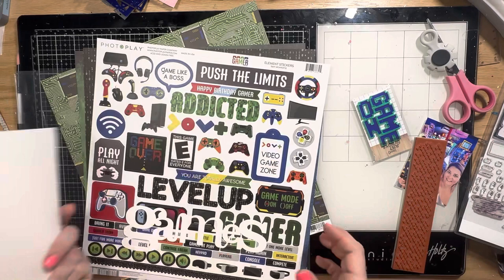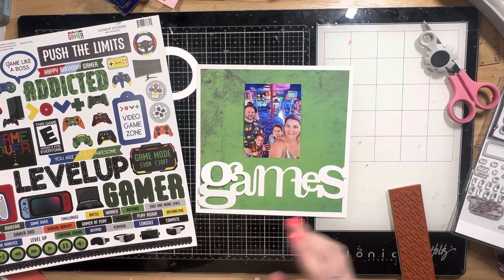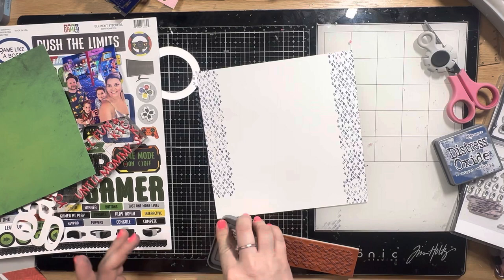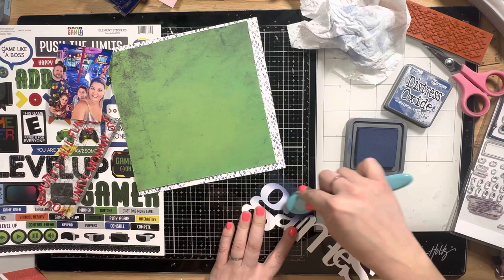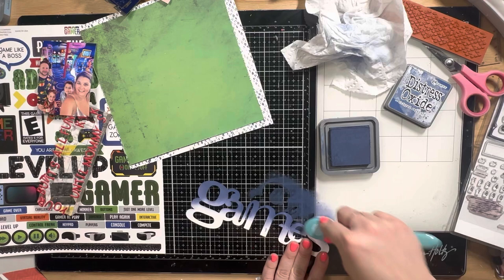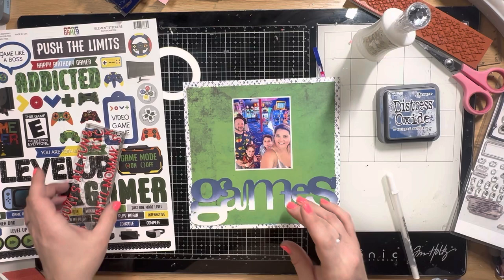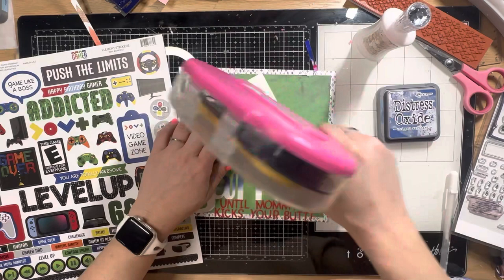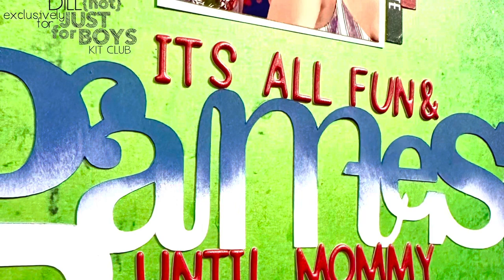Fun & games with NJFB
I created this layout using the Virtual Reality page kit from @NotJustforBoysKitClub !